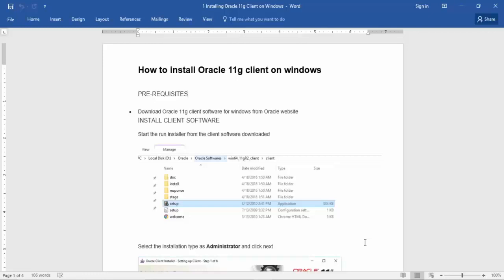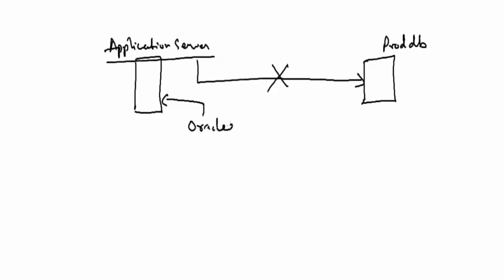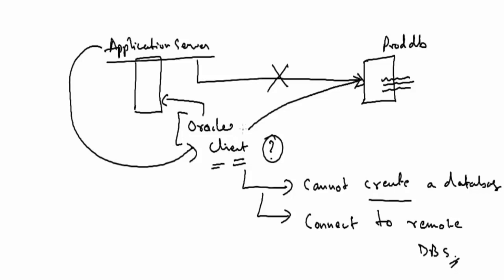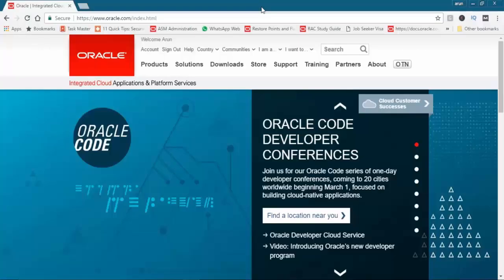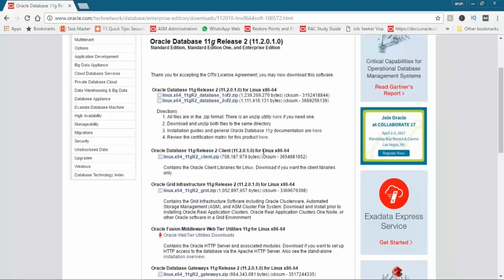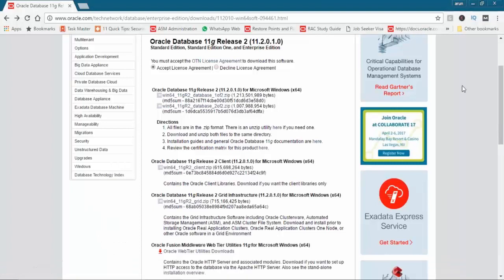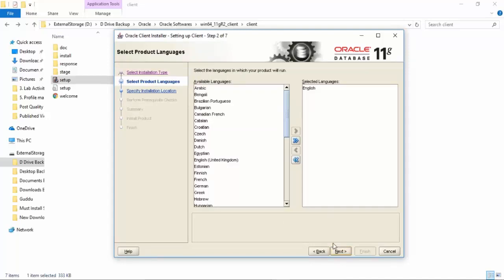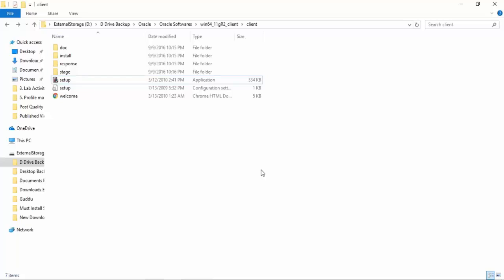Oracle 11g client installation on windows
Oracle 11g Release 2 is not compatible with Windows 10. Windows 10 users should download the Oracle 12.1 client instead. Scroll down to "Oracle Database Client (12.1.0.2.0) for Microsoft Windows (64-bit)" and click winx64_12102_client.zip to download the 64-bit Oracle 12.1 client.

00:00     What is a Client?
03:10     Download Oracle Client
05:44     Oracle Client Installer settings